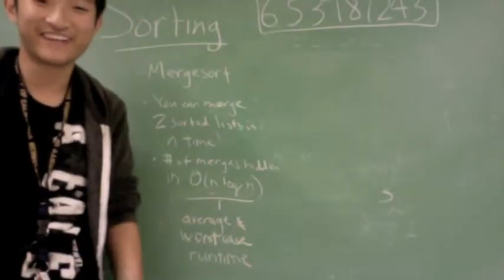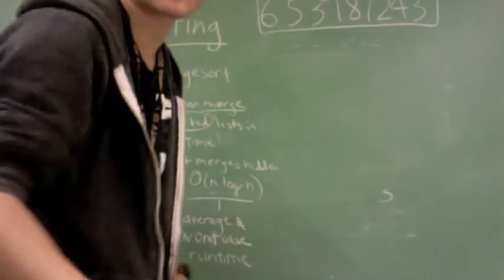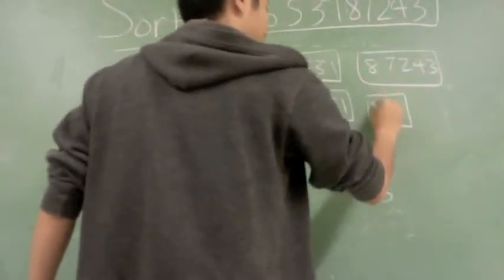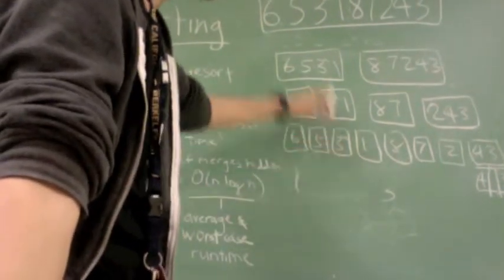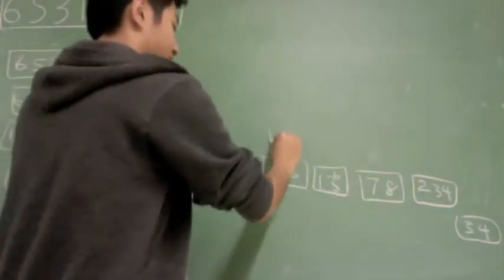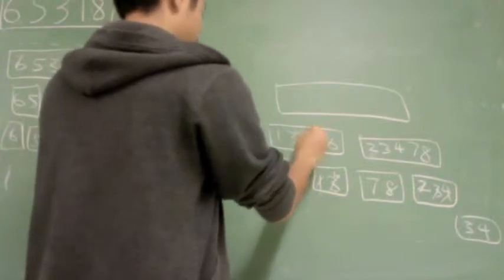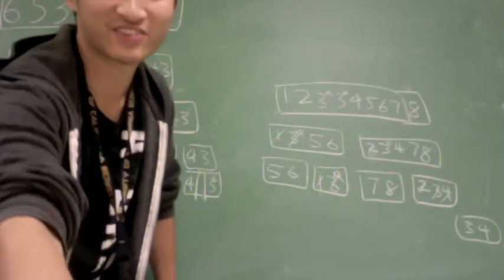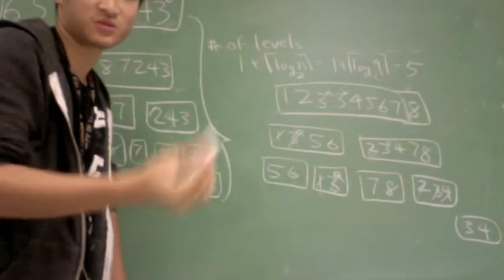Mergesort - Data Structures in 5 Minutes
Accompanies Prof. Shewchuk's CS61B notes 30.